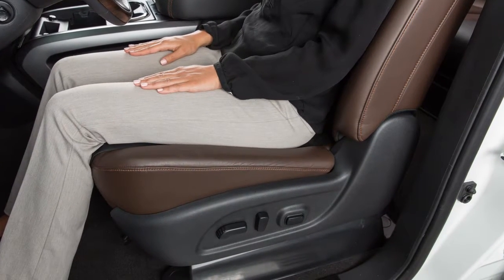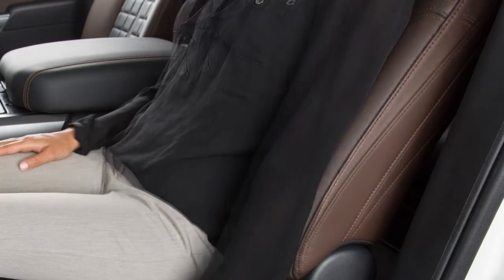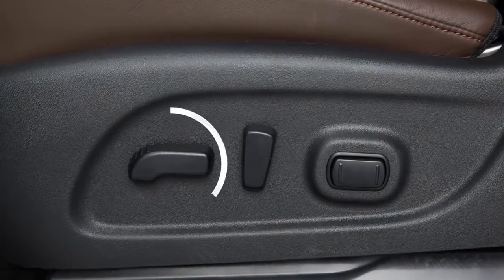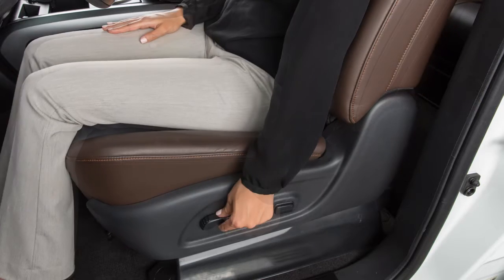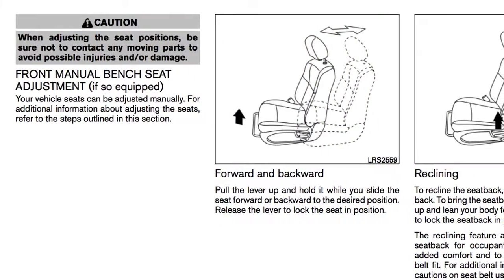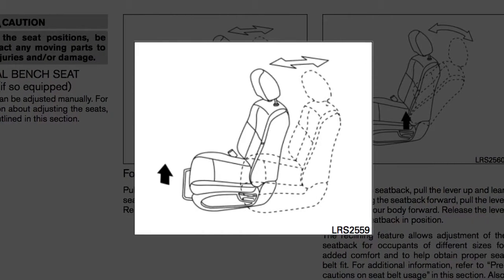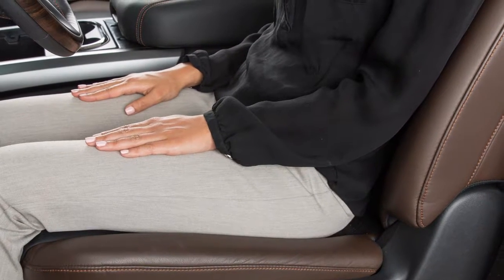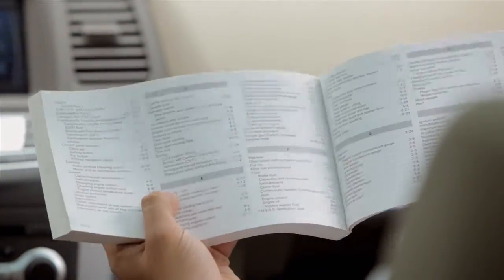2016 NISSAN TITAN - Seat Adjustments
If your vehicle has power adjustable front seats, here’s how to operate them. To make the seat slide forward or backward, use this switch on the outer edge of the seat. Slide it forward or backward and the seat will move in that direction.
To make the seat recline, move this recline switch backward until you achieve the desired position. To bring it back upright, move the switch forward and lean forward. The seatback will return to the more upright position.

If so equipped, the switch you use to move the driver’s seat forward and back can also be used as a seat lifter, adjusting the angle and height of the seat cushion.
Push the front or rear end of the switch up or down to adjust the cushion angle. Push up or push down on the center of the switch to raise or lower the entire seat.

The lumbar support feature, if so equipped, provides lower back support to the driver. Move the front or back end of the switch to adjust the seatback lumbar support.

If your vehicle is equipped with manual front seat adjustments, reach down and find this lever under the front of the seat. Pull up on it while you slide the seat forward or backward to a desired position. Release the lever to lock the seat in that position.

To recline the front seatbacks manually, use this lever on the outside of the seat base. Pull up on it and lean back. To bring the seatback upright again, pull the lever and lean forward. Release the lever to lock the seat in that position.

When returning the seatback to the upright position always be certain it is completely secured in the latched position.